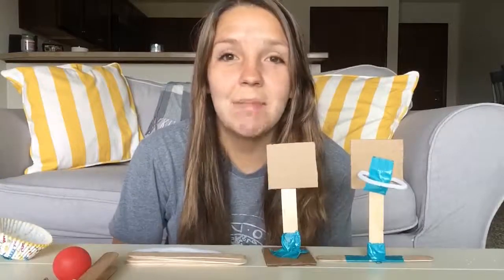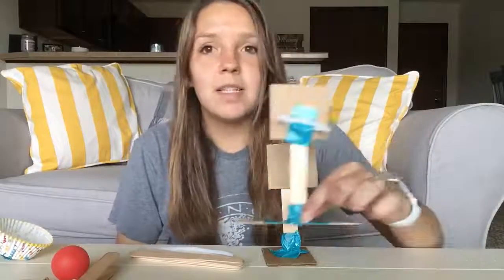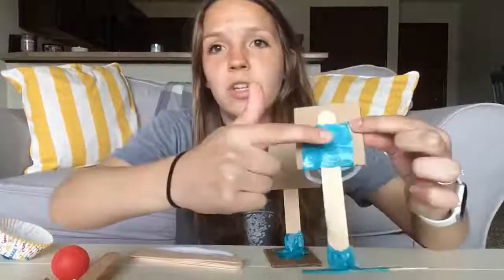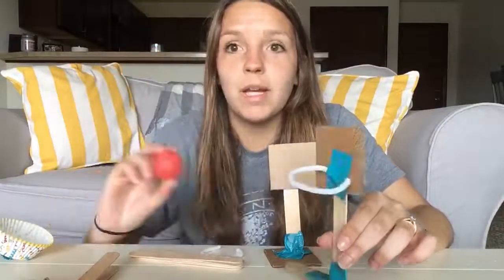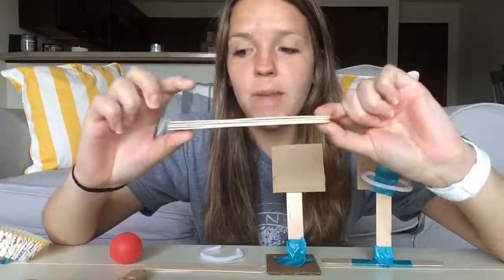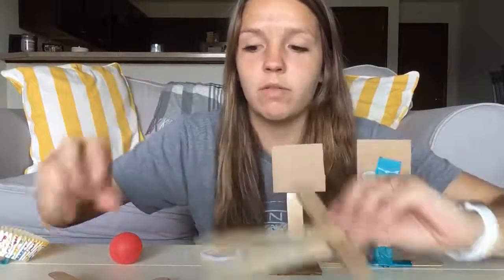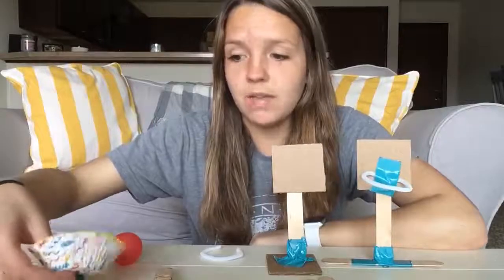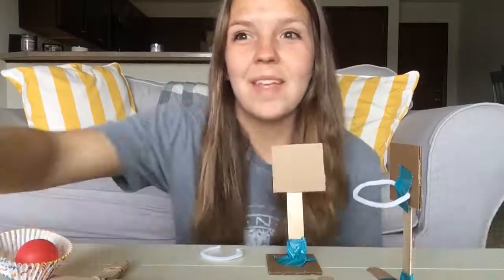Basketball Craft | STEAM Activity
Join Ms. Jade for a basketball STEAM activity! Learn how to build a basketball hoop 🏀, build a catapult, and then launch the ball into the hoop! 🚀